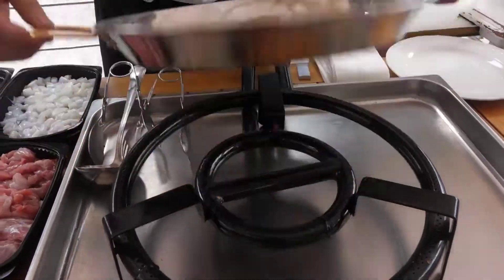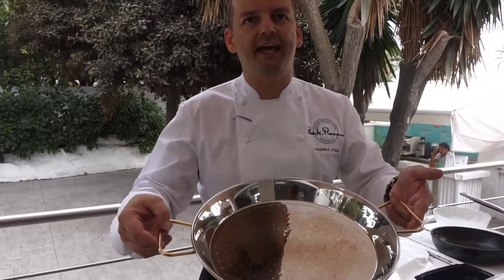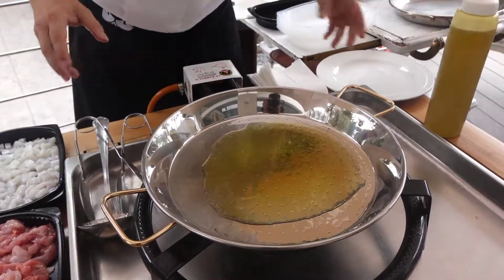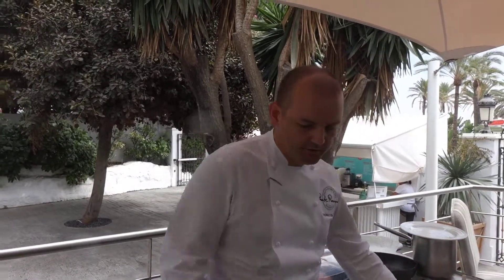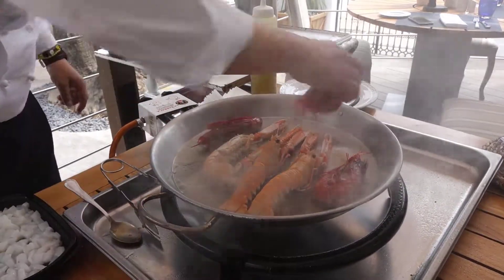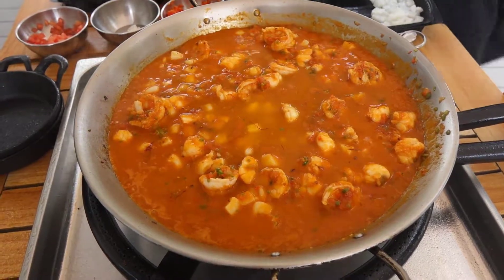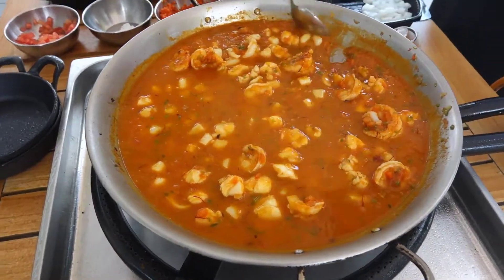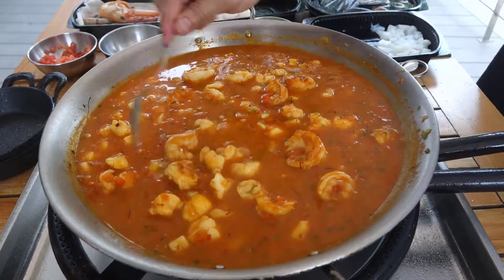How to Make Fish Paella - Puente Romano Cooking Class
How to make fish Paella from Spain. MenStyleFashion did a cooking class at Puente Romano Marbella so you can find out how.